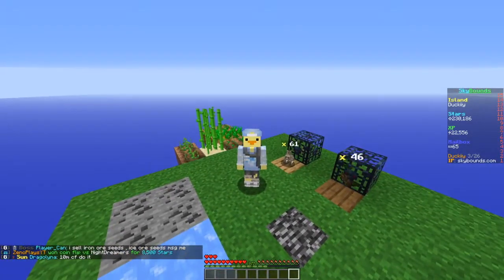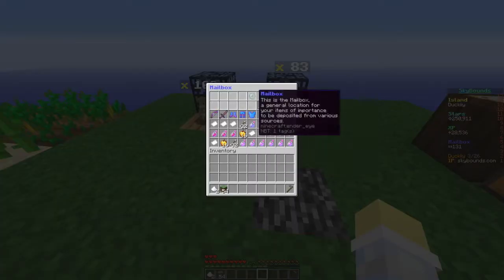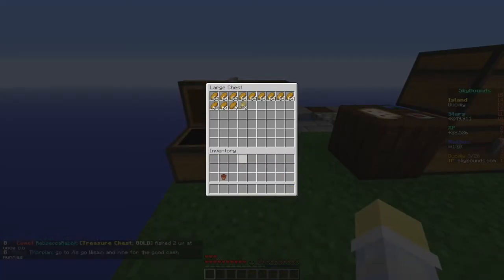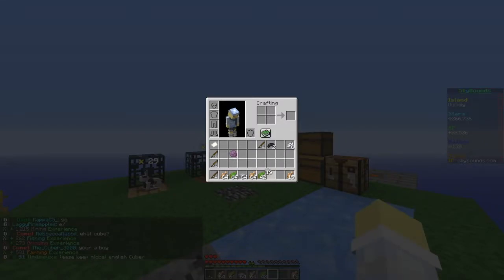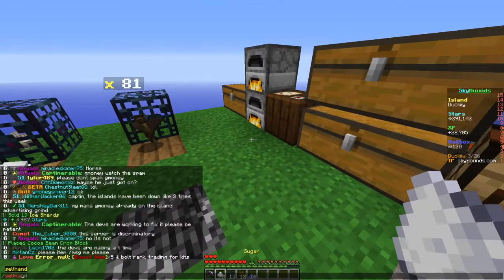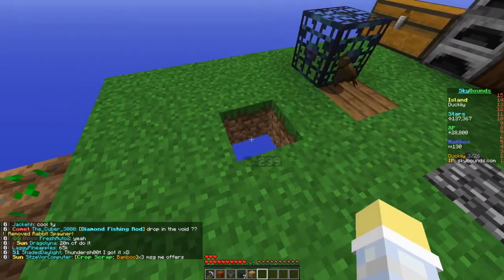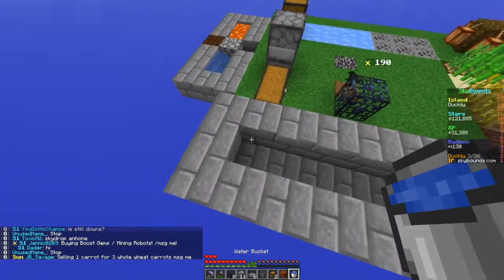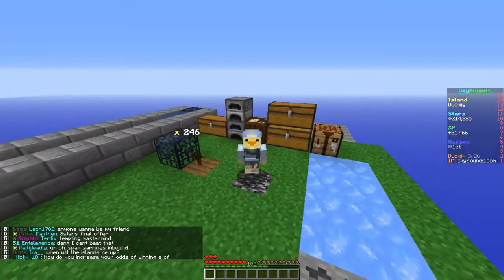Island progress and losing my money - Skybounds EP2